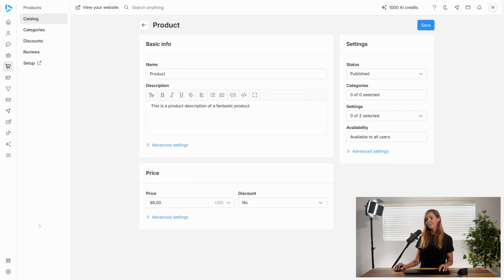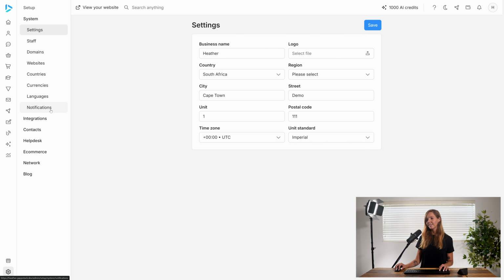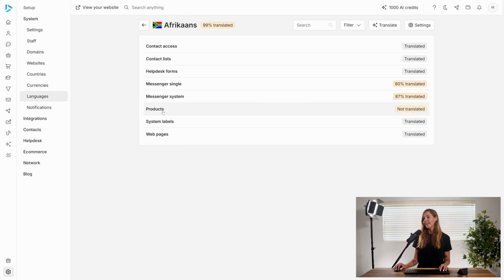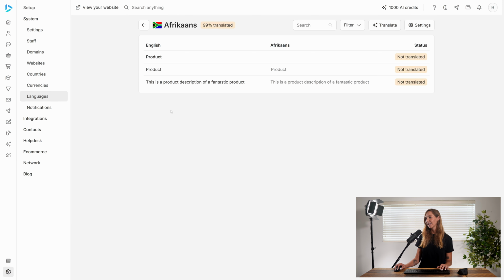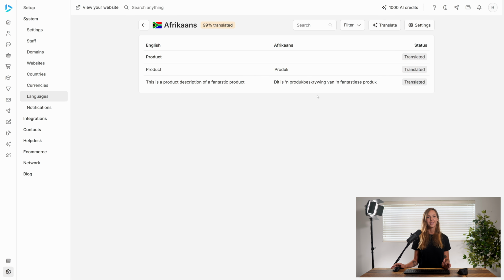05. Translating custom content | Funnelr 2026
This step-by-step tutorial will teach you how to create a multi-lingual business using Funnelr, the industry-leading marketing automation software.